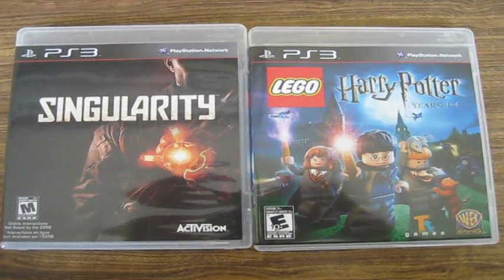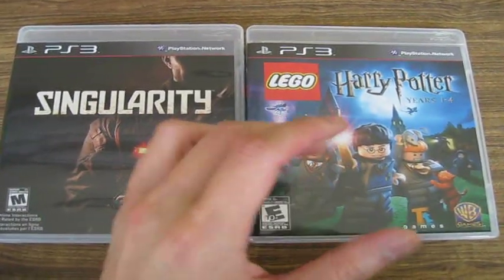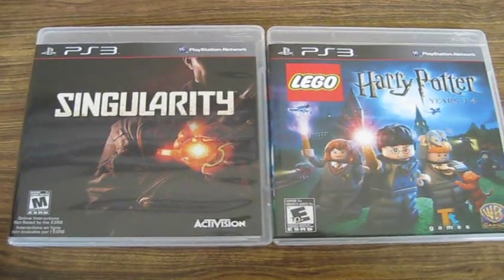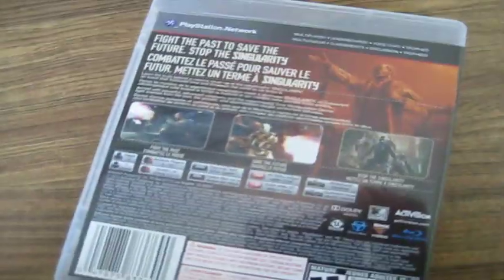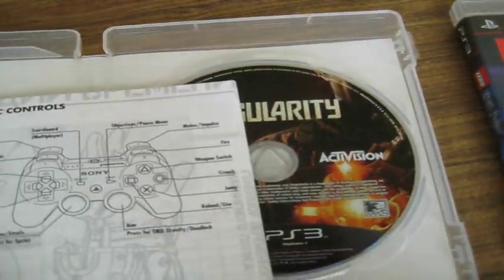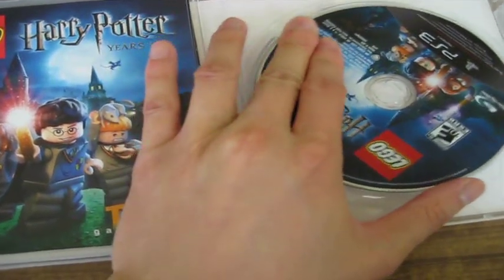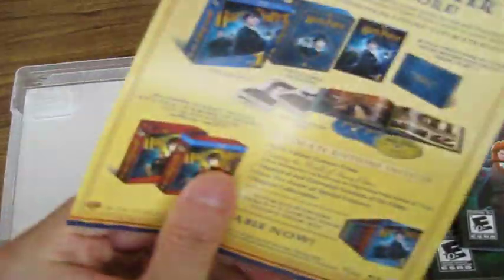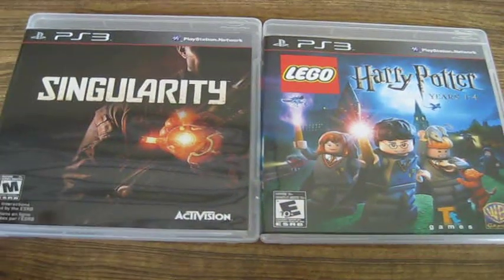Singularity & LEGO Harry Potter Unboxing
Here is my unboxing of the new FPS from Activision: Singularity.
Along with it is a more light-hearted game, LEGO Harry Potter.  I discuss my plans for doing playthroughs of either game and a little bit of whats to come for July!